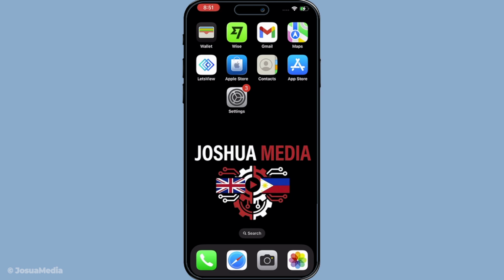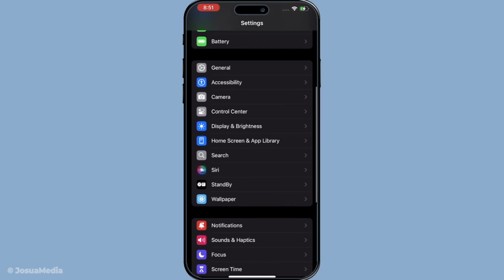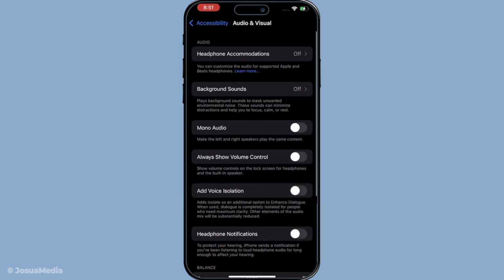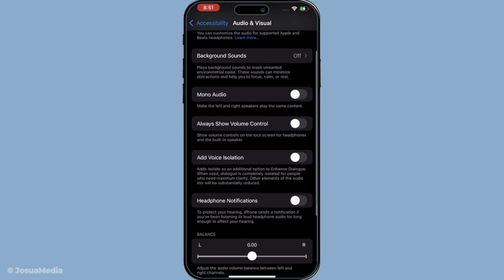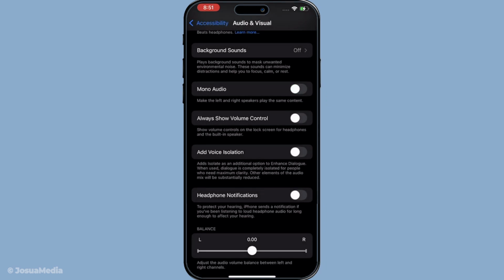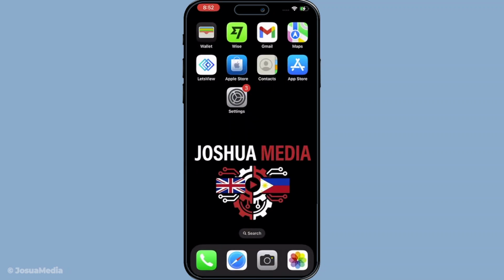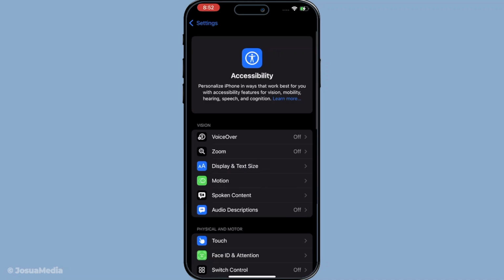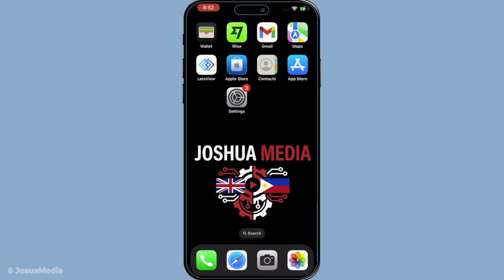How to Set Phone Audio to Mono or Stereo on iPhone (2026 Guide)